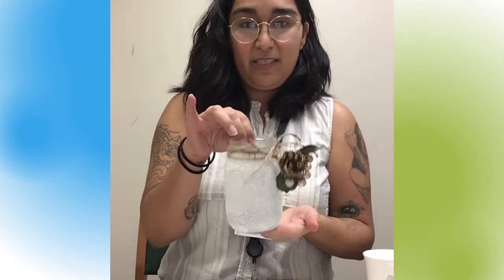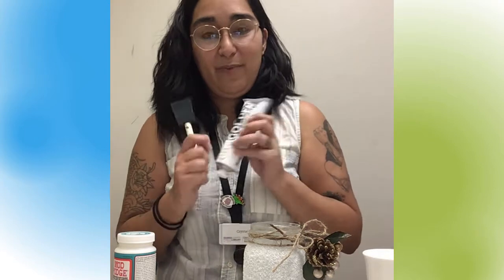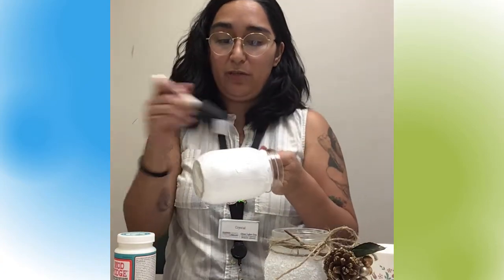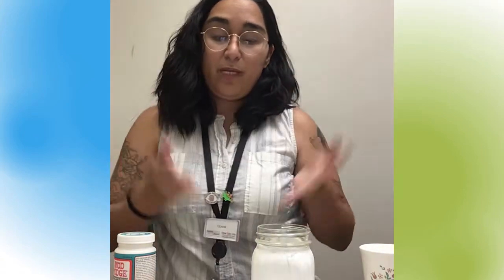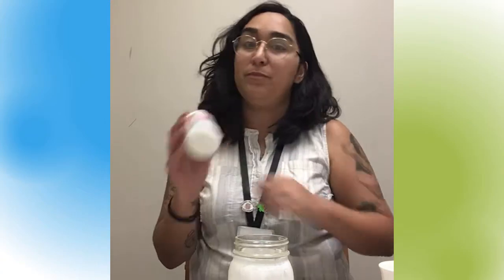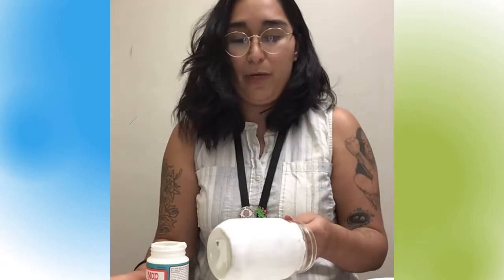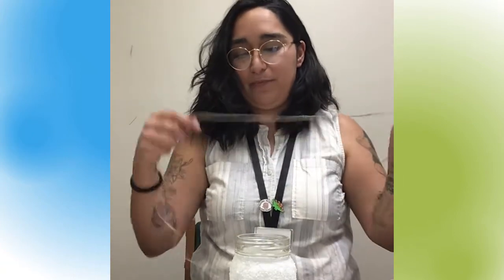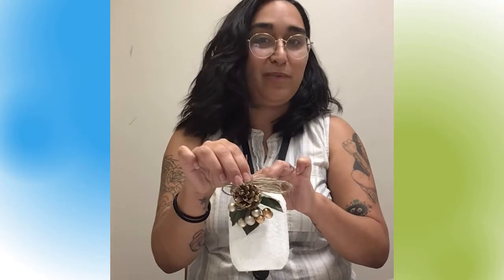HCPL Arts and Crafts: How to Make Snow Crusted Winter Wonderland Mason Jars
Want to learn how to make these snow crusted winter wonderland inspired mason jars? Keep watching "Crafting with Crystal" on Freeman Library's Friday Fun Time to learn more, and check out the complete Harris County Public Library Arts and Crafts Room